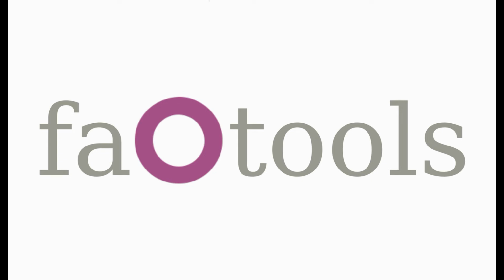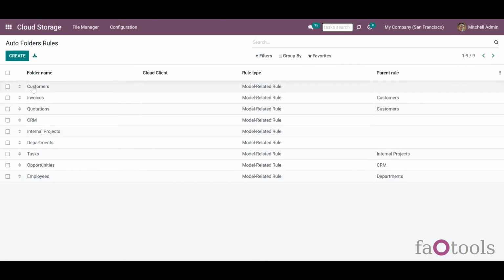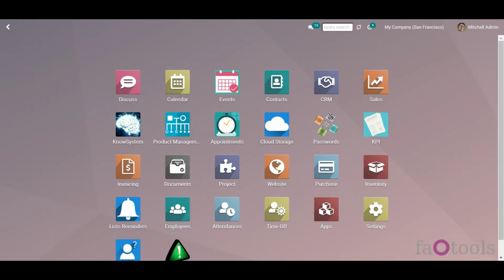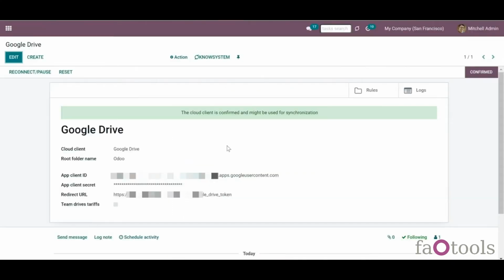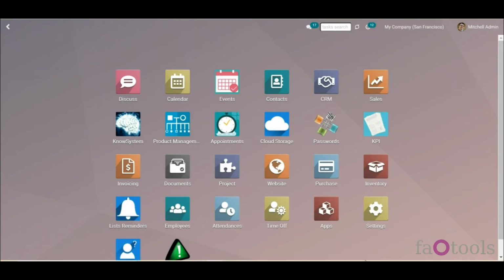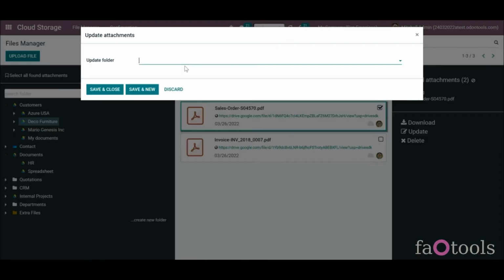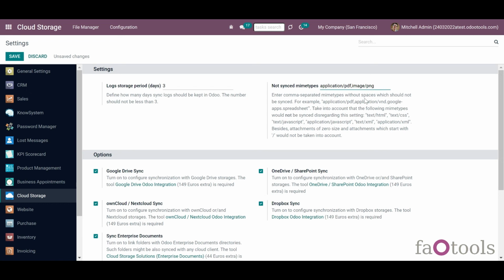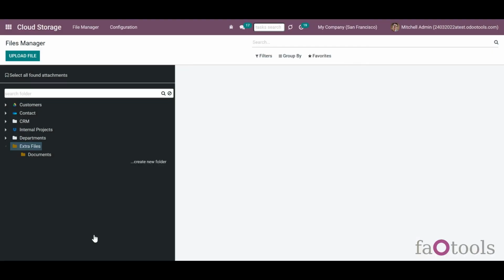Odoo Cloud Storage Solutions v15 by faOtools overview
Find out how to synchronise your cloud storage solution with Odoo with the help of Cloud Storage Solutions.
00:00 – Brief description of the module
01:35 – How to manage folders and attachments with the help of the single view interface
08:29 – How to create a folder rule
12:51 – How to add filters/periods to a folder rule
15:27 – How to add name expression to a folder rule
17:56 – How to add default folders and files to a folder rule
19:23 – The attachment box of an object before and after the sync
25:05 – How to establish connection with Google Drive (the add-on Google Drive Odoo Integration is required)
29:33 – How to establish connection with OneDrive / SharePoint (the add-on OneDrive / SharePoint Odoo Integration is required)
33:55 – How to establish connection with DropBox (the add-on Dropbox Odoo Integration is required)
38:34 – How to establish connection with ownCloud / Nextcloud (the add-on ownCloud / Nextcloud Odoo Integration is required)
41:17 – How to sync folders (the changes in Odoo and Cloud and their consequences)
46:54 – How to sync attachments (the changes in Odoo and Cloud and their consequences)
49:51 – How to sync Odoo Enterprise Documents (the add-on Cloud Sync for Enterprise Documents is required)
55:26 – Synchronization principles
58:57 – How to control the sync process with the help of sync logs
1:03:08 – How to pause/launch the sync
1:03:55 – How to reset the cloud client with the help of reversed sync
1:05:34 – How to manage access rights

The video was recorded on the 20th of April 2022 for Cloud Storage Solutions 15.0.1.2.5, Google Drive Odoo Integration 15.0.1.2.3, ownCloud / Nextcloud Odoo Integration 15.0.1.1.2, OneDrive / SharePoint Odoo Integration 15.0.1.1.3, Dropbox Odoo Integration 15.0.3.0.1, Cloud Sync for Enterprise Documents 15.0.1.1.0 and Odoo 15E.